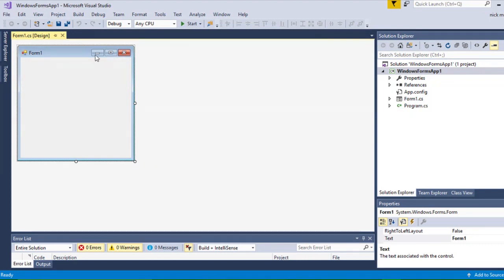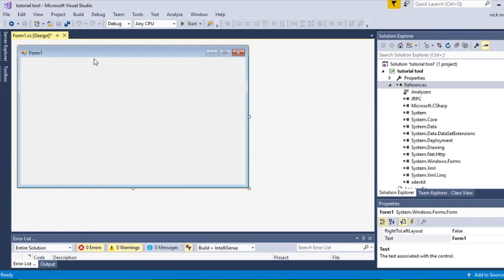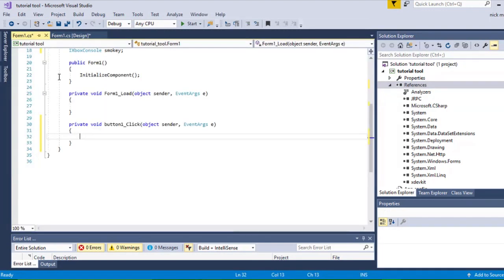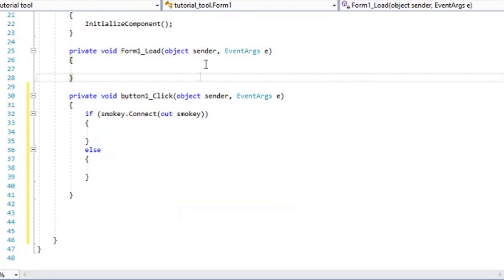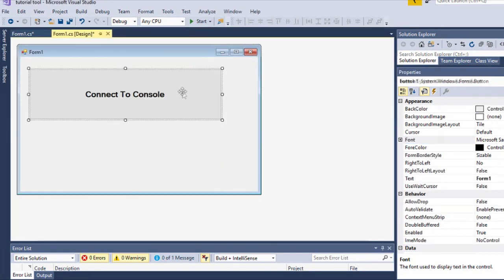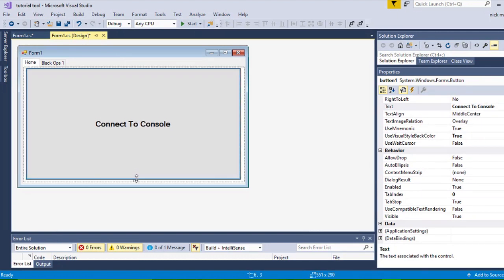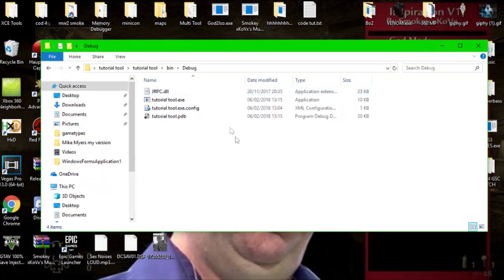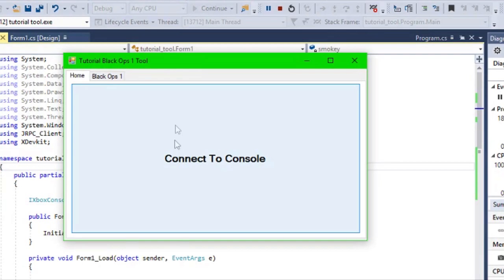How To Make A JRPC Tool Part 1 (Setting the tool up) + Downloads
so since a couple of people have asked me for help and to do tutorials, i thought that i would start doing them to try and help who ever wants to learn this kinda stuff.

Yes, i know that there has been a couple of these already done, but i wanted to do my own version. I will also be doing tuts on other things like how to do stats or setting memory to get chams, no recoil etc..

If you would like me to do that, then be sure to like the video so i can see u guys want me to do videos on stuff like this.

Also be sure to comment if you get any errors and will try to help!